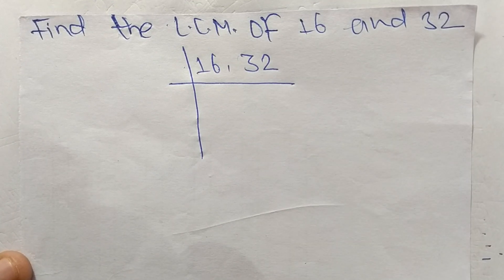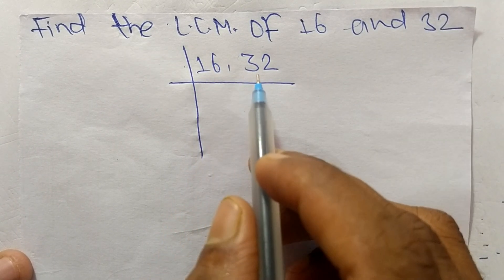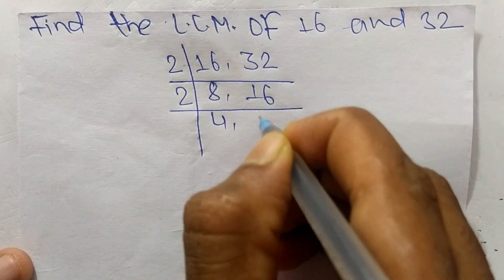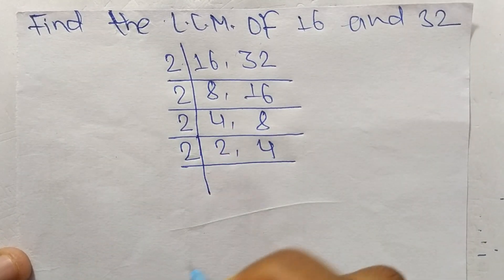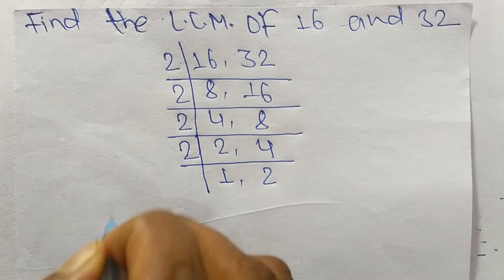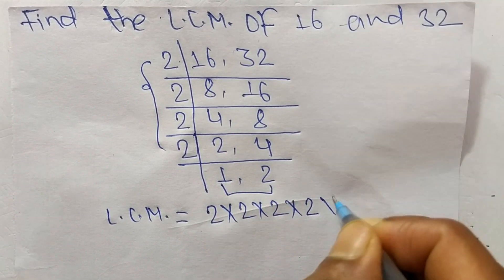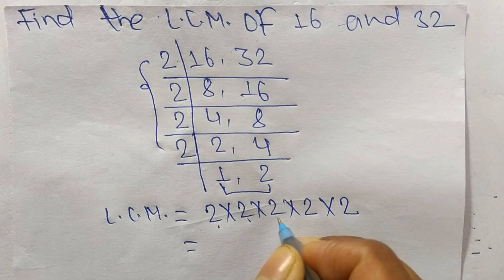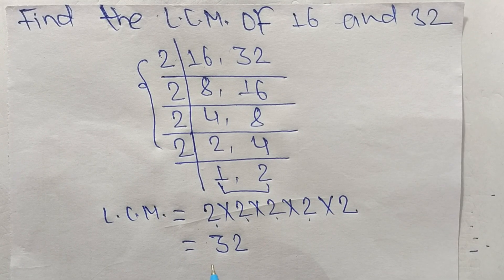LCM of 16 and 32